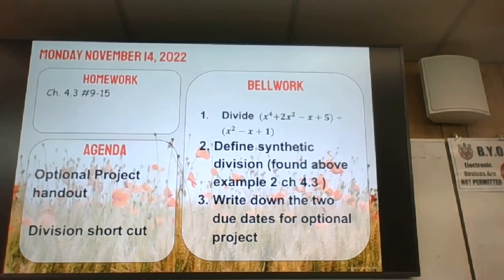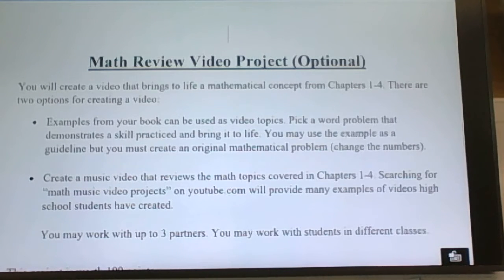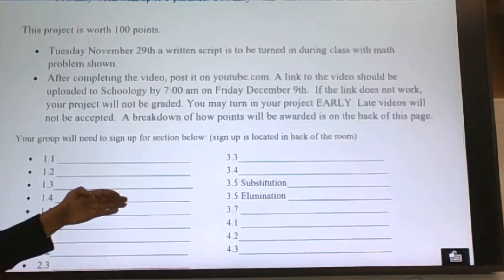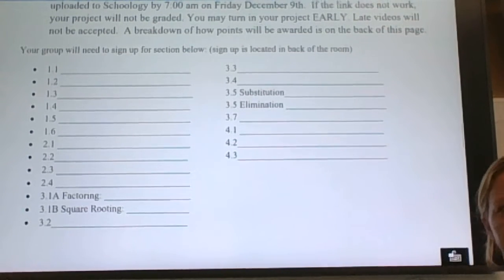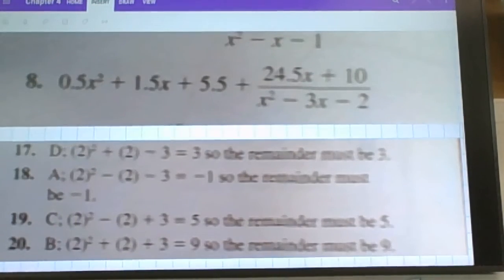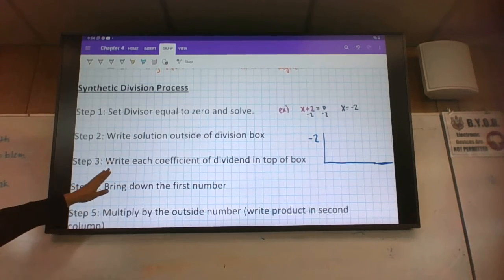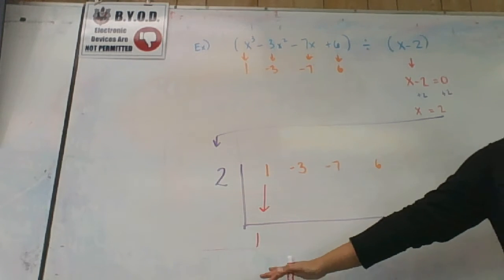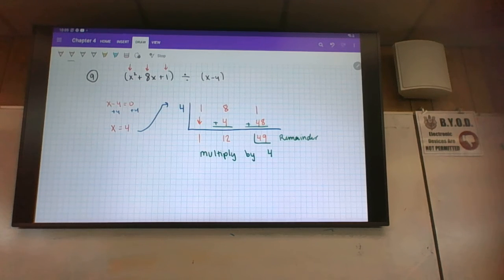Monday Synthetic Division